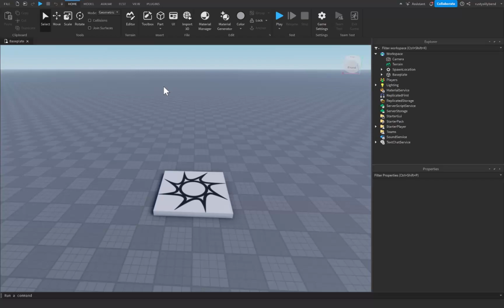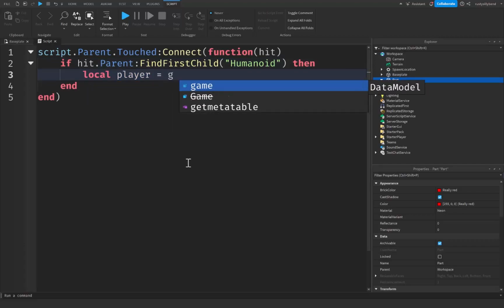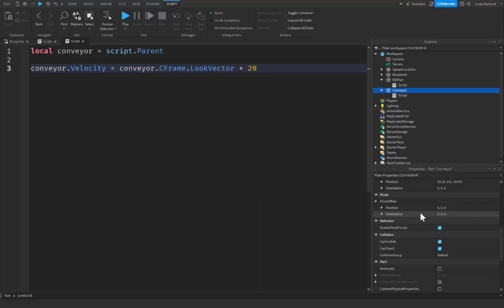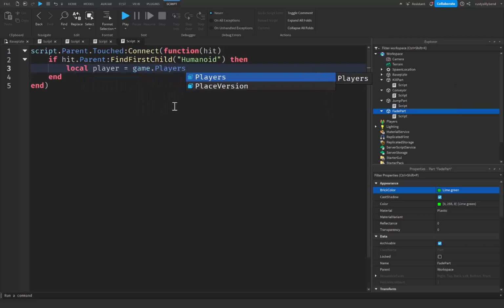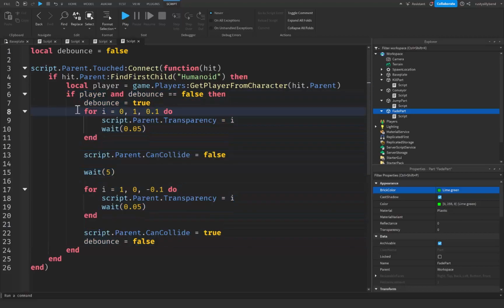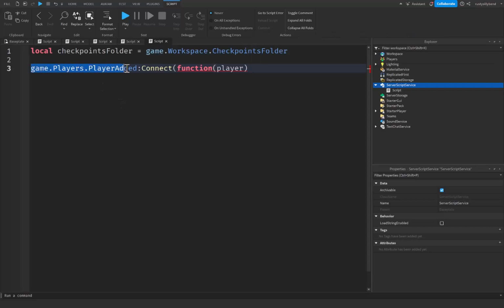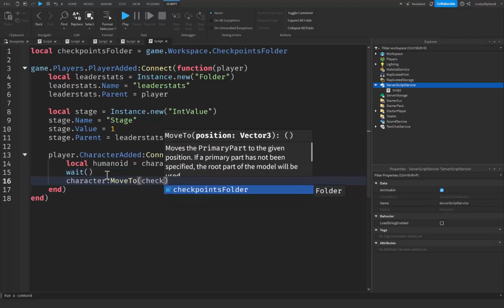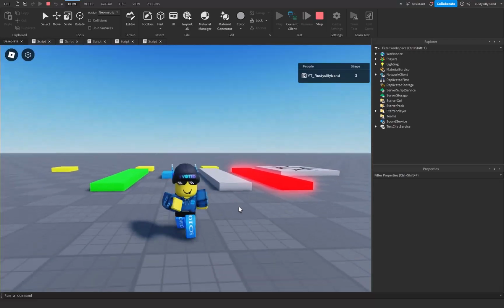How to SCRIPT Your FIRST OBBY in Roblox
🛠 Welcome to the ultimate guide on scripting your first obby in Roblox! In this step-by-step tutorial, I'll walk you through the basics of creating an obby from scratch. Learn how to make a kill part, a conveyor part, a jump part, a fade part, and even add checkpoints to enhance the gameplay experience. Whether you're a beginner or looking to level up your scripting skills, this video has got you covered. Join me as we dive into the world of Roblox scripting and create an exciting obby adventure together!

⌚Timed Chapters:
0:00 Intro
0:17 How to Script a Killpart in Roblox
4:30 How to Script a Conveyor in Roblox
6:11 How to Script a Jump Part in Roblox
7:44 How to Script a Fade Part in Roblox
12:35 How to Script Checkpoints in Roblox
19:53 Outro